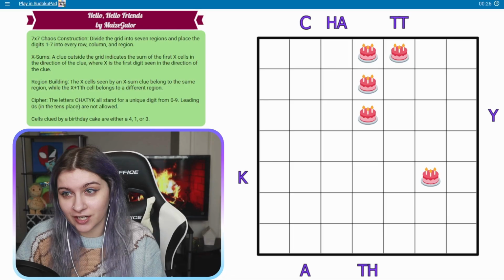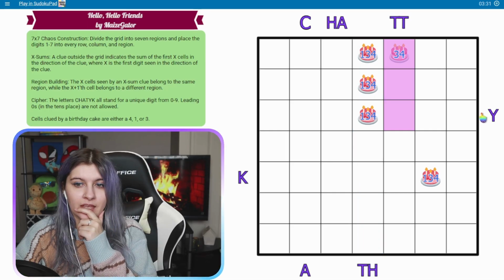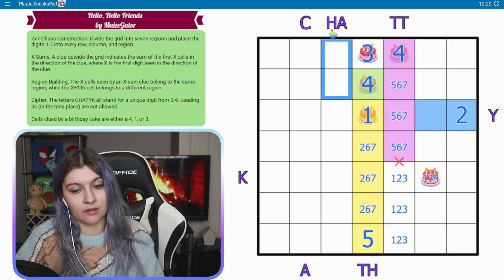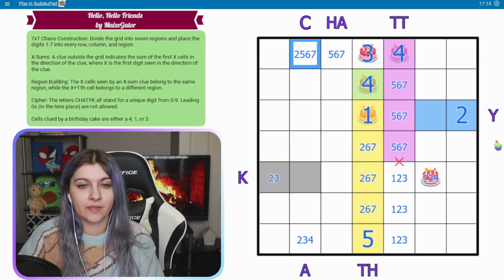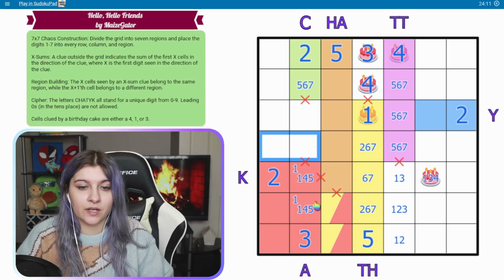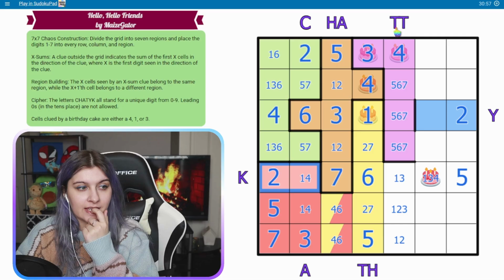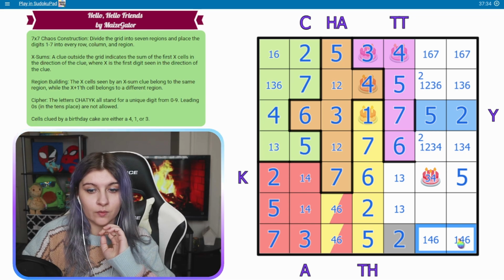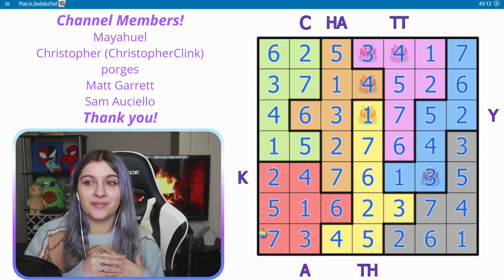CHAOS || MaizeGator - Hello, Hello Friends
The Birthday Series!